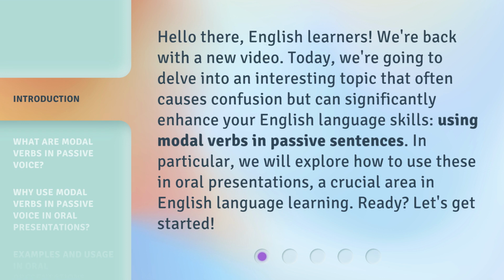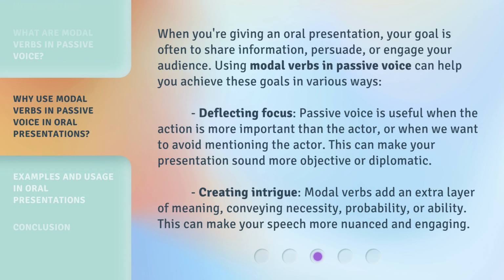Mastering Modal Verbs in Passive Voice: Enhance Your Oral Presentations!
Mastering Modal Verbs in Passive Voice: Enhance Your Oral Presentations! • Learn how to use modal verbs in passive voice to enhance your oral presentations and captivate your audience. Discover the power of deflecting focus and creating intrigue through the use of modal verbs in this informative video.

00:00 • Introduction - Mastering Modal Verbs in Passive Voice: Enhance Your Oral Presentations!
00:39 • What Are Modal Verbs in Passive Voice?
01:29 • Why Use Modal Verbs in Passive Voice in Oral Presentations?
02:14 • Examples and Usage in Oral Presentations